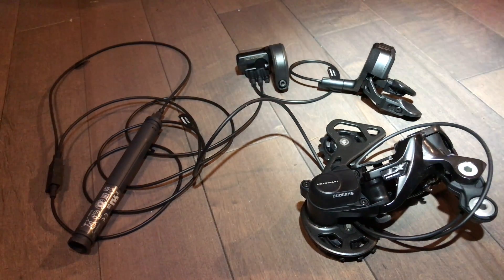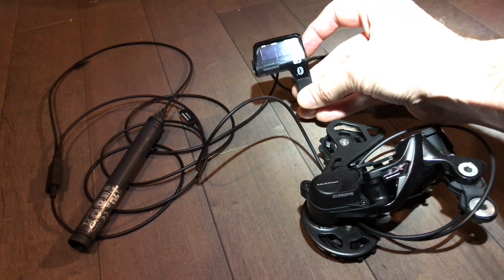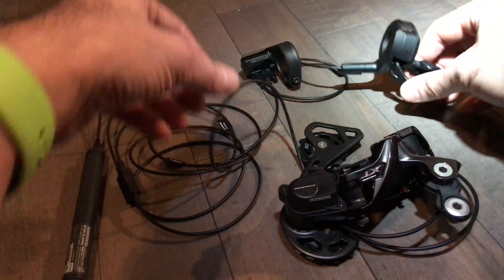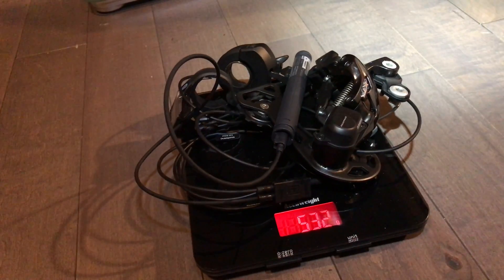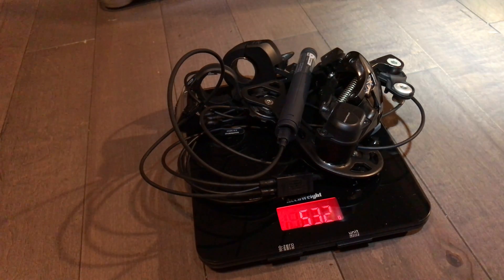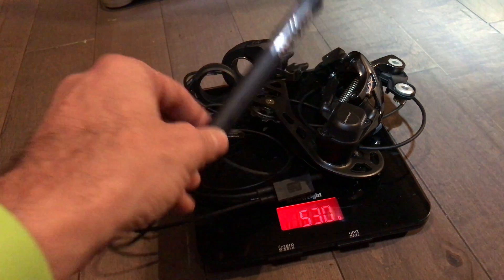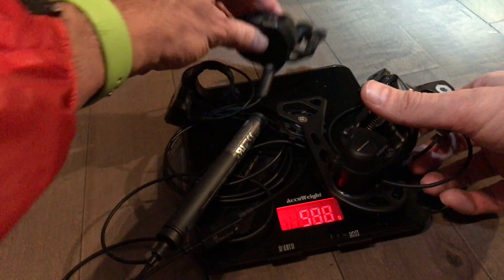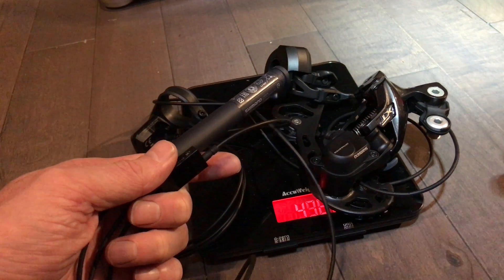Shimano XT Di2 - Assembled/Functioning on Floor, Scale...Explained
Did this prior to installing just to test/understand it better.

XT Di2
Derailleur (RD-M8050): 323g
Battery (BT-DN110): 51g
1x shifter (SW-M8050): 93g
Dislpay (SC-MT800): 30g
Wires (300,500,1000, 1200mm): 30g
Small wire junction box (SM-JC41): 4g
SM-BTC1 Di2 Bottle Cage Battery Mount: 90g (hopefully won't use)

Di2 TOTAL: 531g

Will use with existing Next SL cranks, OneUp Oval 32t chainring, SRAM XG-1195 cassette.

Current weights (advertised): XX1 derailleur (245g), grip shifter (140g - not sure if that's with cable).

Current XX1 TOTAL: 385g

Weight penalty for switching to DI2: Min 146g